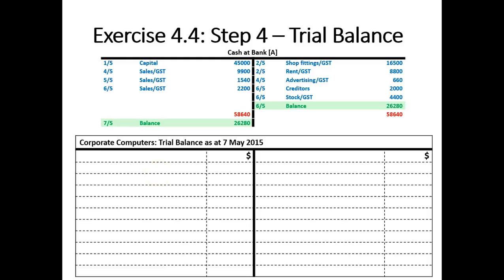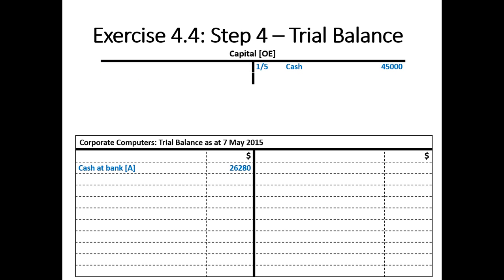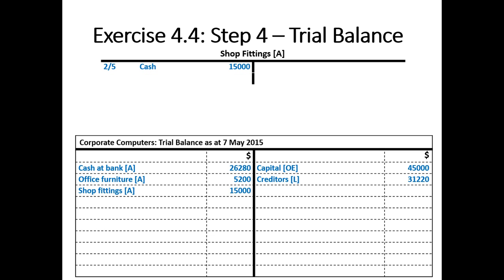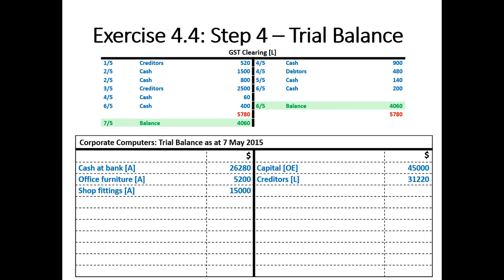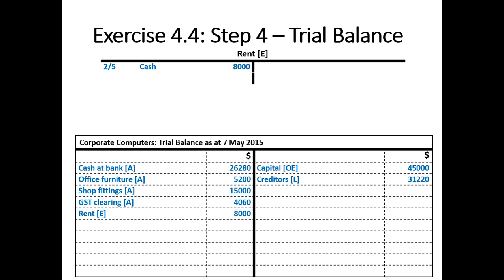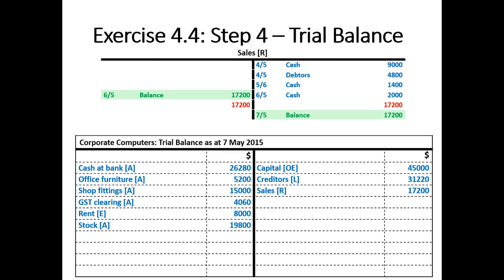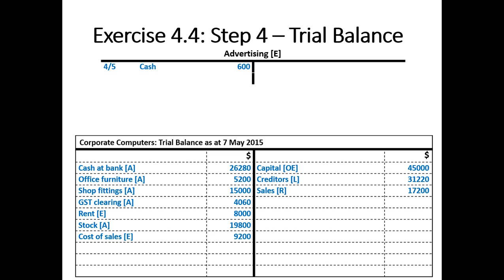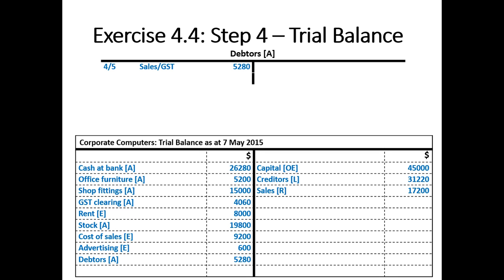Exercise 4.4 Solution - Step 4 Trial Balance